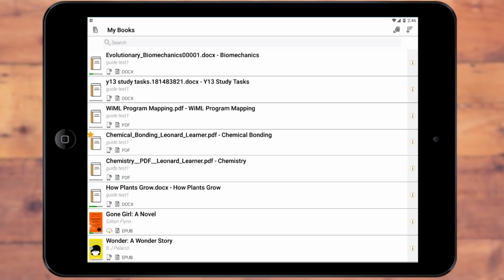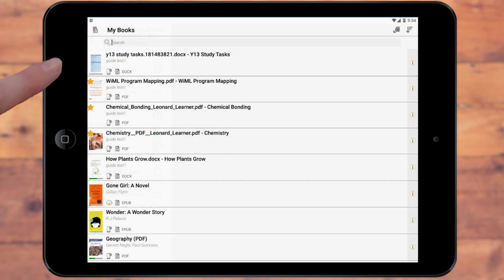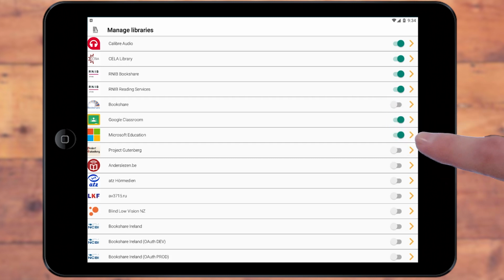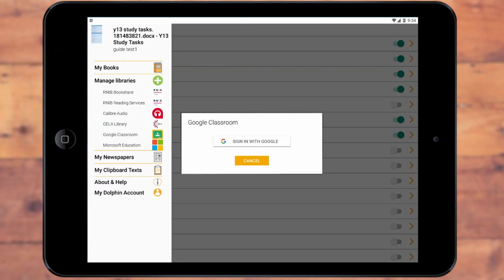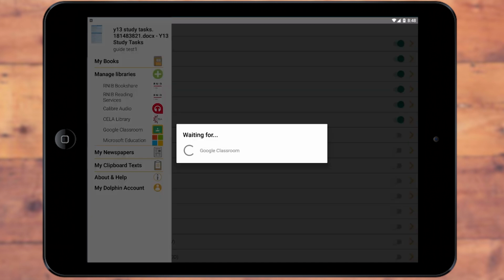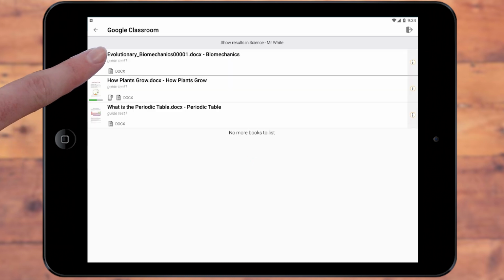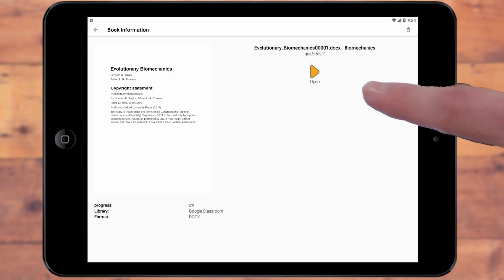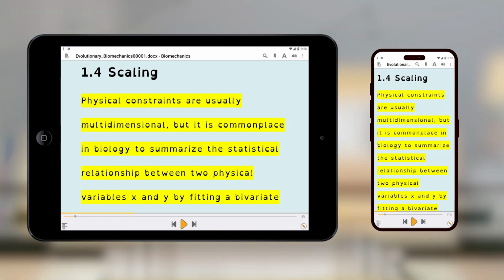EasyReader Premium: Share Learning Resources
With EasyReader Premium, teachers can share learning resources with students in and accessible manner.